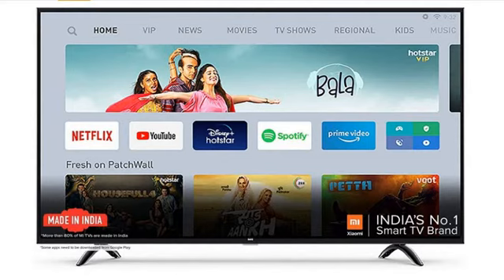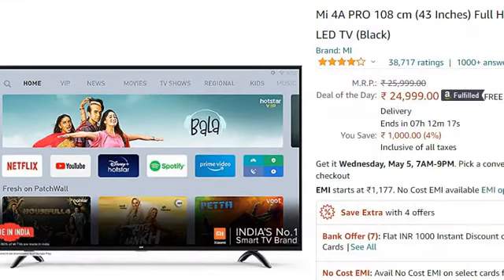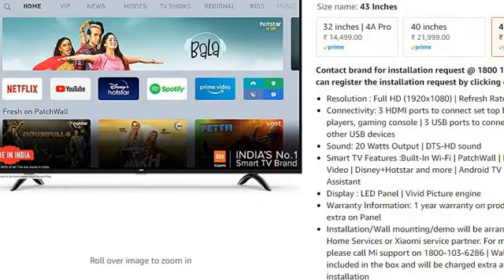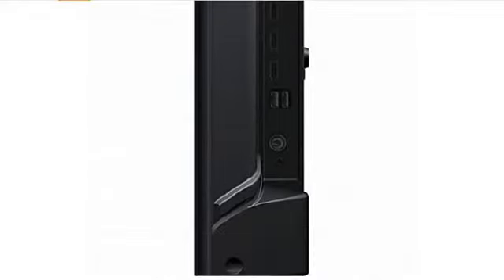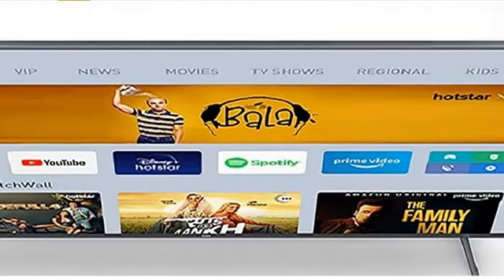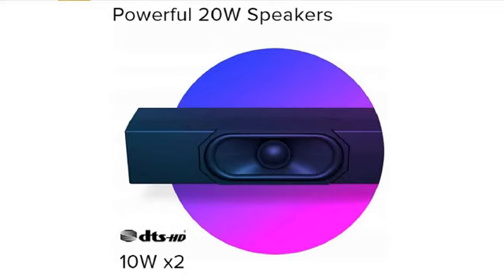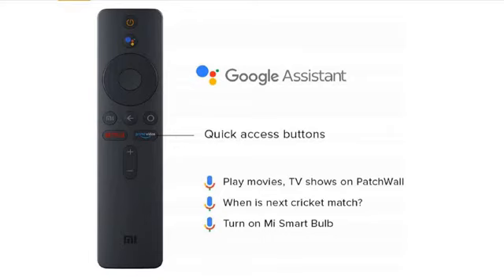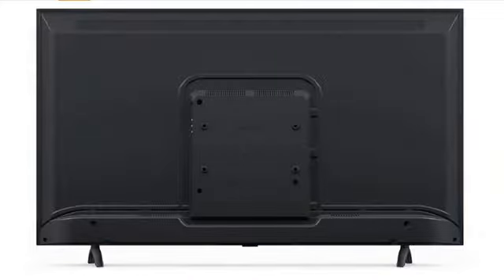Mi 4A PRO 108 cm (43 Inches) Full HD Android LED TV reviews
Purchase from Amazon

This video gives you a brief detail and review of Mi 4A PRO 108 cm (43 Inches) Full HD Android LED TV.